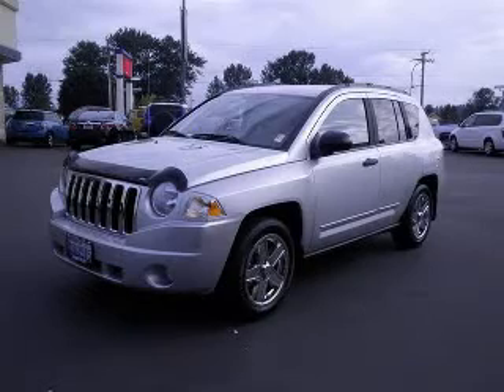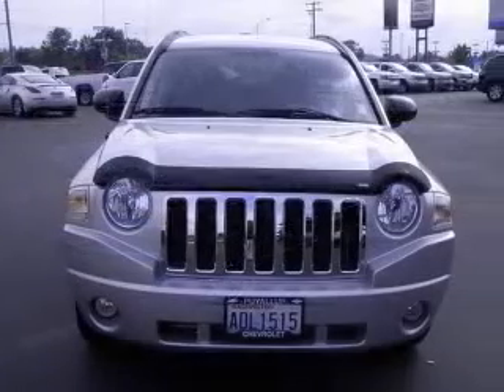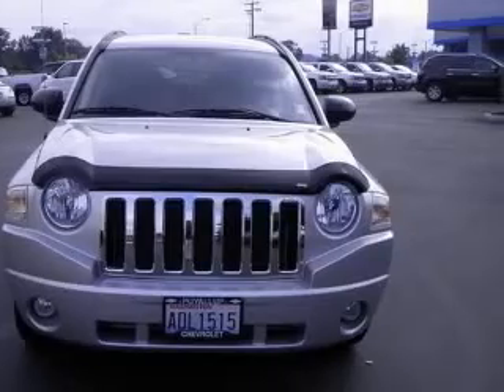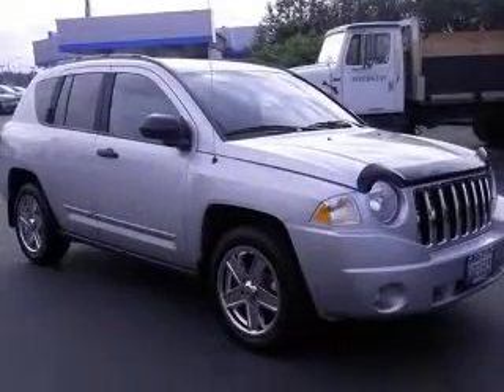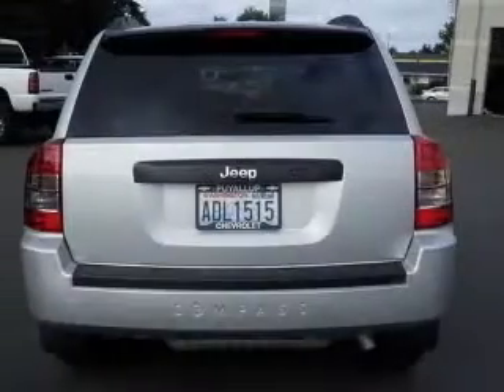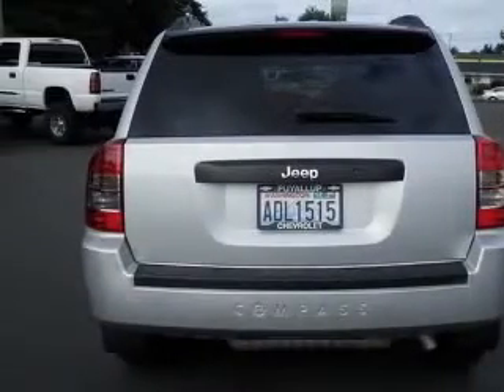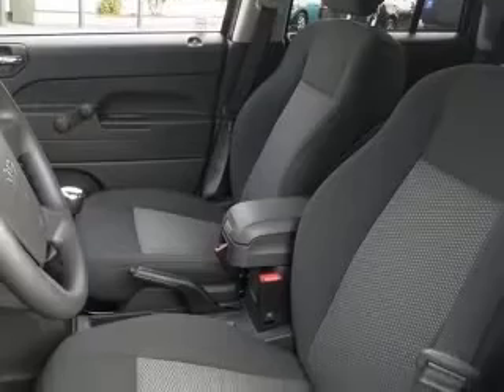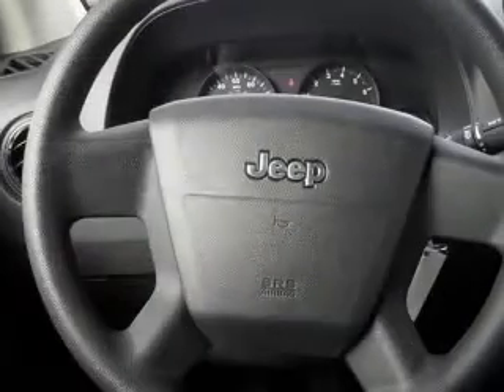2010 Jeep Compass Chevrolet of Puyallup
Chevrolet of Puyallup

2010 Jeep Compass Sport
Engine: 2.0L 4 cyls
Trans: Automatic
Color: Silver
Mileage: 4,104